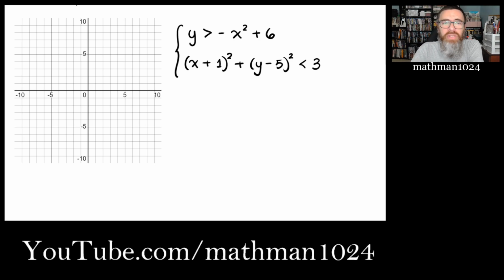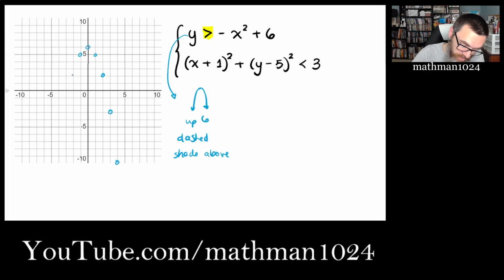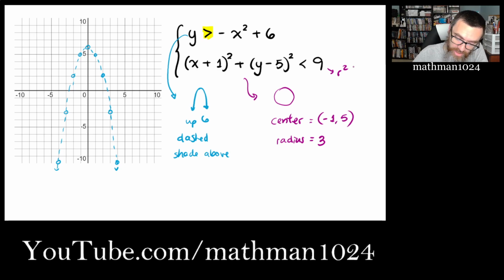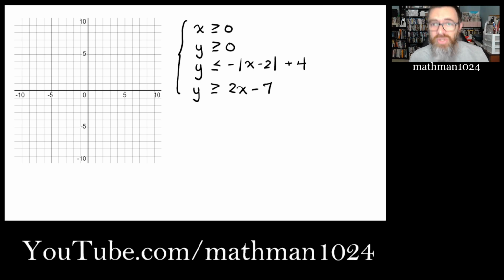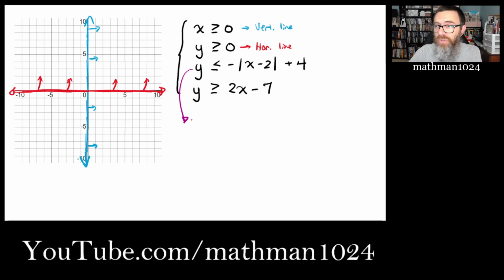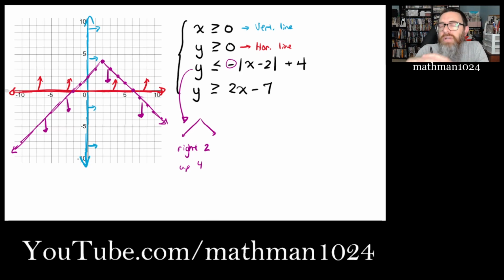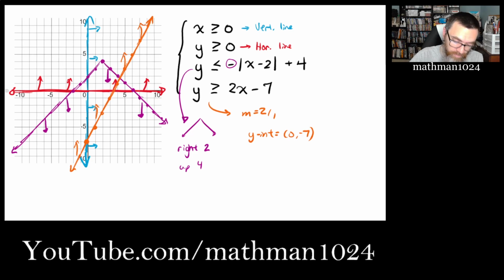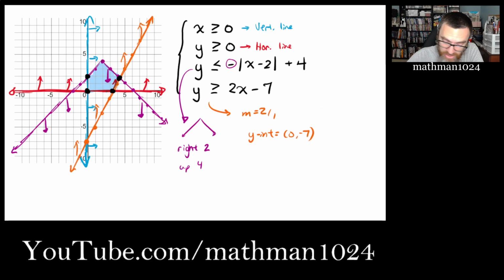Precal - Systems of Inequalities - Part 5